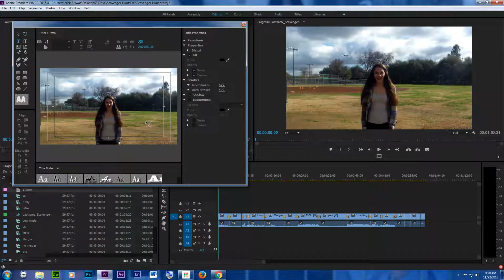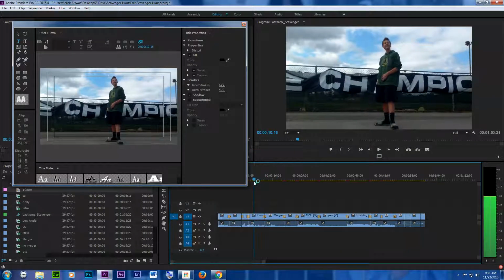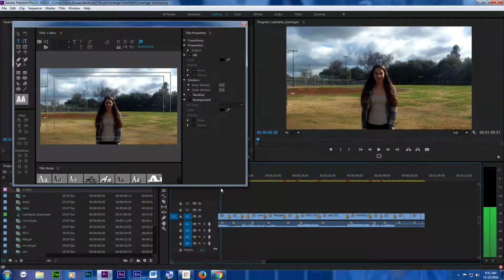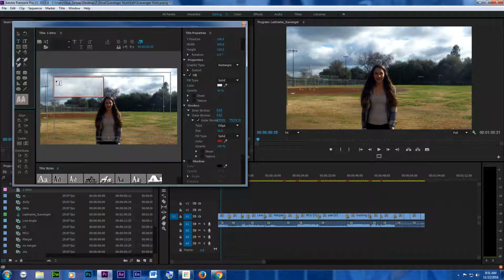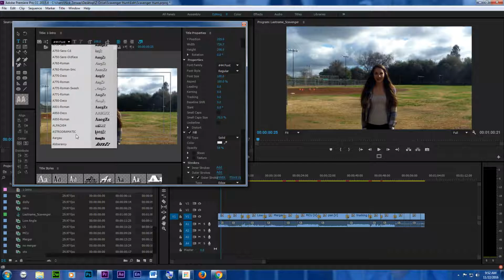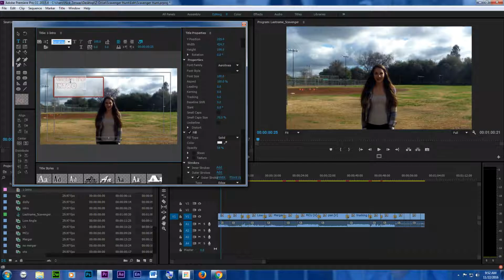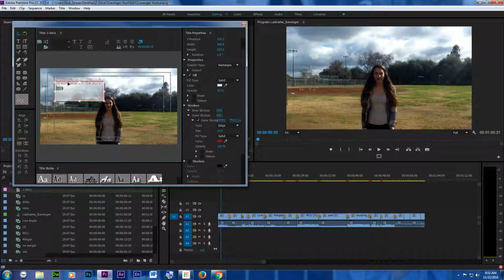Scavenger Hunt 4 Titles